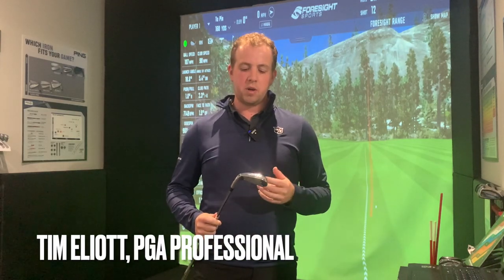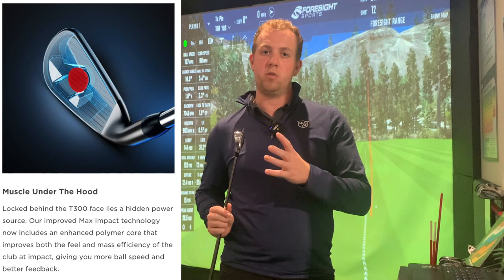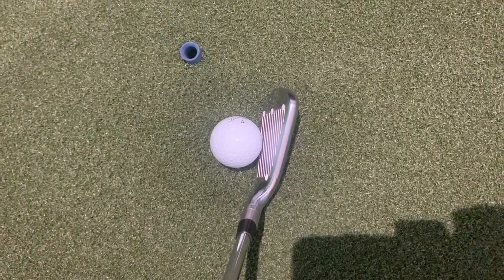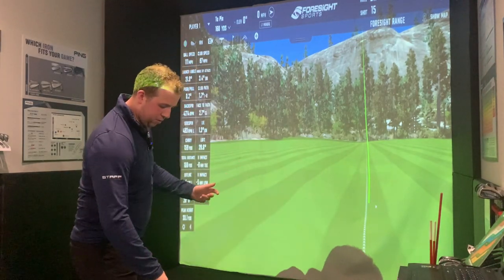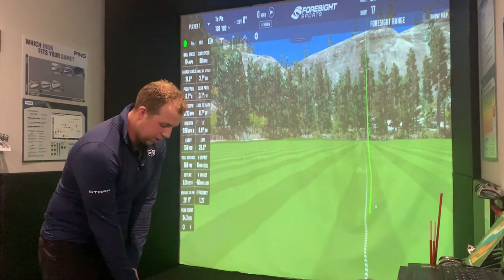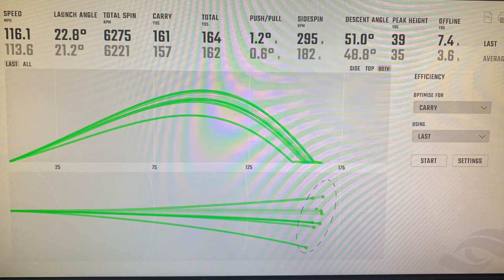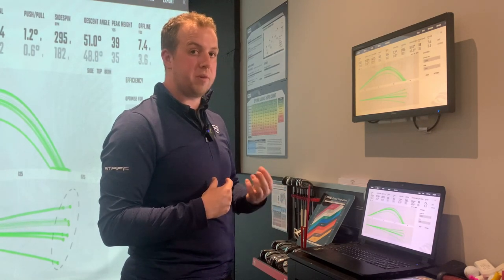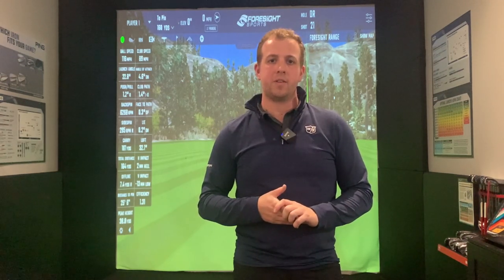Titleist T300 Irons Review | The Best Game Improver Irons For Beginners?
Hi Guys!

In this video I will be looking at the new Titleist T300 irons.
These forgiving irons are aimed at the higher handicapped golfer but we compare to the T200 to see what the real gain could be!